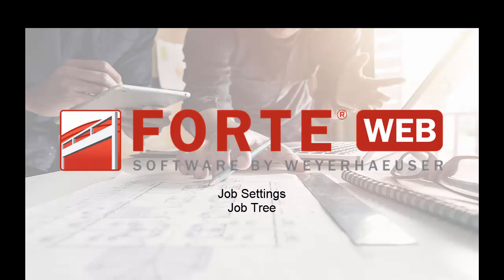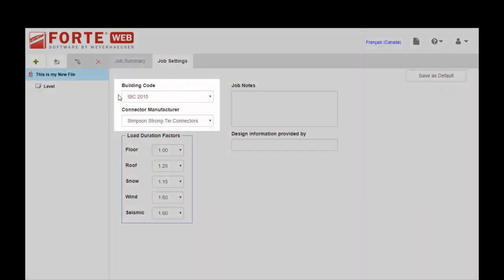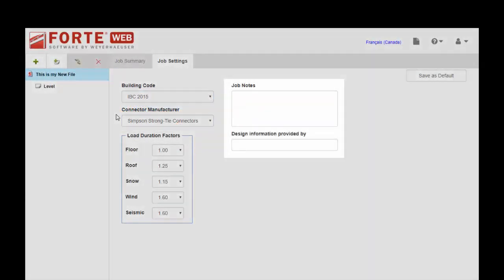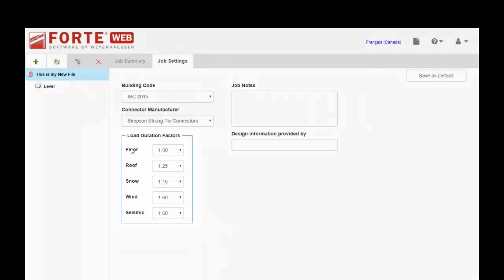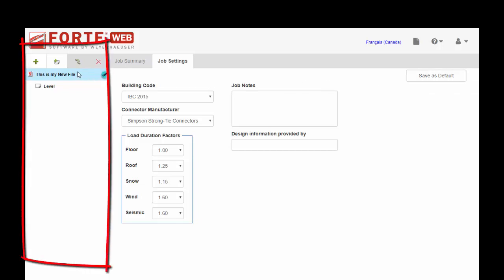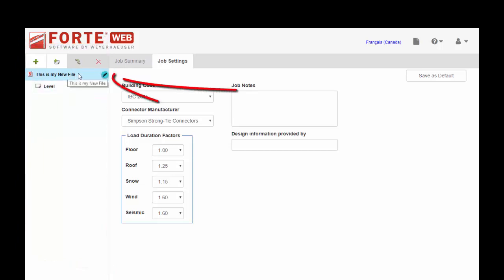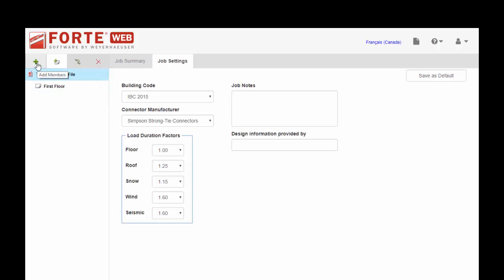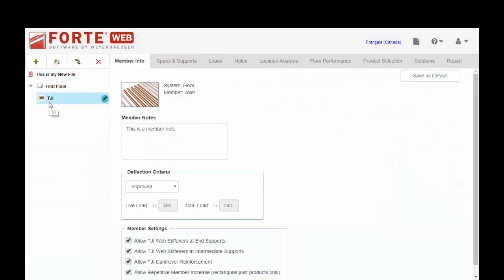ForteWEB Training: Job Settings and Job Tree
This video illustrates setting up Job Settings and how to navigate the Job Tree in ForteWEB.